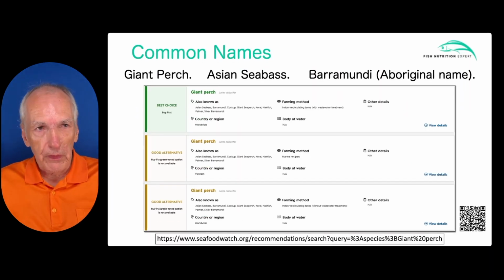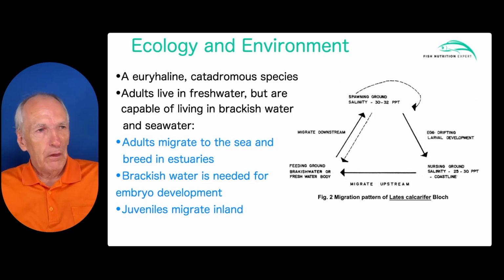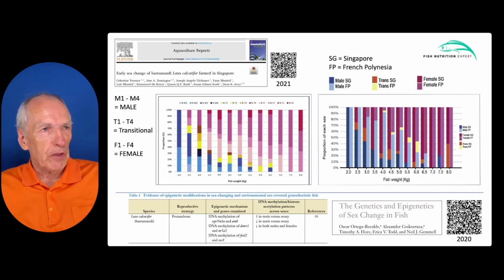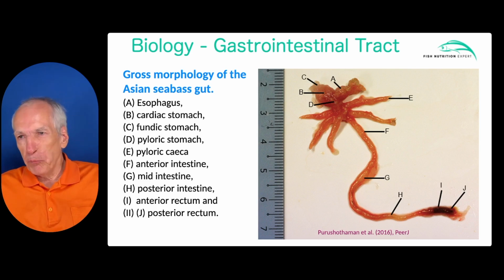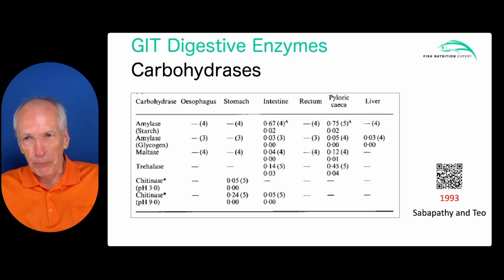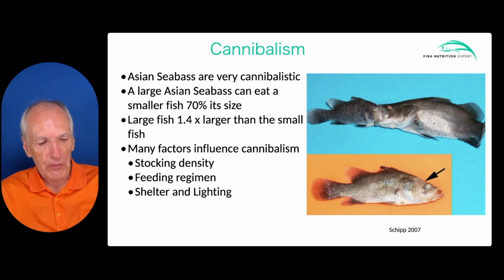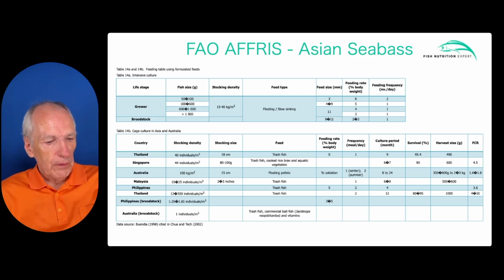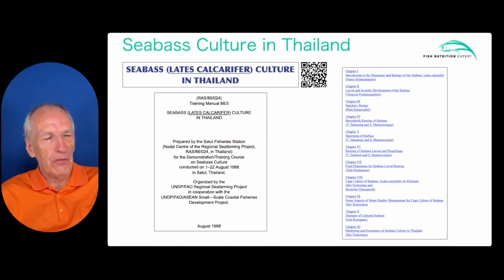Asian Seabass Part 1 Production and Biology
ASIAN SEABASS, a.k.a. (also known as) Giant Perch, Giant Sea Perch, and as Barramundi in Australia and New Zealand, is cultured in most coastal states in Southeast Asia (Vietnam, Indonesia, Malaysia, Thailand, Myanmar, Philippines) as well as Taiwan.

The Asian seabass is a euryhaline, catadromous species. Adults live in freshwater, but migrate to the sea to spawn, eggs drift and hatch in the sea, then juveniles nurse inshore to feed in littoral areas, then eventually migrate upstream into freshwater as they grow and become adults.

Asian seabass are also hermaphroditic, with males spawning as males once or twice, then transforming to fertile spawning females. Singapore reports this occurs with 4-5 kg males, while French Polynesia reports males are larger at 6-7 kg.

As adaptable as it is to a wide range of salinities from freshwater to brackish water to  full strength seawater, it is easier to farm in ponds and cages than most other "marine" species, such as groupers. Wild Asian seabass are becoming harder to find, with Indonesia being the main supplier with reported fisheries of approximately 31,000 MT in 2023..

Data from the FAO reports total aquaculture production volume in 2022 was 155,000 MT, with a value of almost 600 million US dollars. Major Asian producers of farmed seabass are Malaysia (35% of total harvested), Thailand (25%), Taiwan (15%), Indonesia (10%), Saudi Arabia (5%), and Australia (5%).

The Asian seabass has a typical carnivore digest tract, with esophageal and stomach pH of around 4-5, and intestinal pH of 7-8. Digestive proteases include pepsin, trypsin and chymotrypsin as well as various aminopeptidases. Several carbohydrases including amylase, maltase and trehalase have been identified in the intestine, and chitinases have been found in the stomach.

The optimum environmental temperature for growth of Asian seabass is approximately 32-33 degrees Celsius.

Asian seabass are opportunistic predators. They have a large mouth and can swallow other fish 70% of their size. Consequently, cannibalism is a significant problem for farmers. Methods of controlling cannibalism on the farm include proper feeds and feeding management, avoiding high stocking densities, grading out larger fish if necessary, and proving shelters for smaller fish. One useful function for their predatory behavior is to stock a small number of Asian seabass as "police fish" in polyculture ponds where they control the offspring of high fecund species like tilapia.

Music: Minimal by Alexey Anisimov - Licensed  to FishNutritionExpert by JAMENDO S.A.